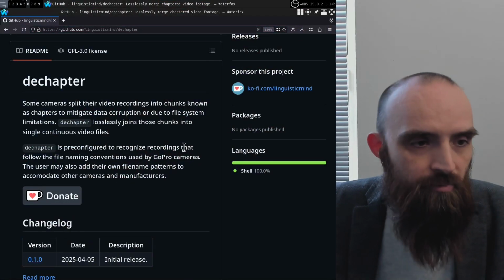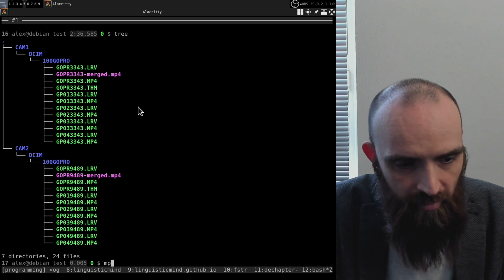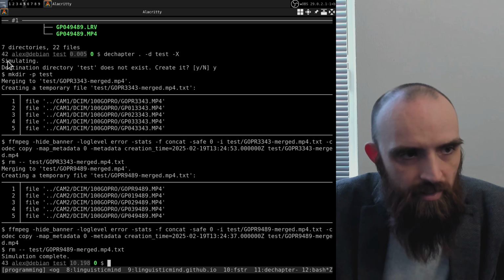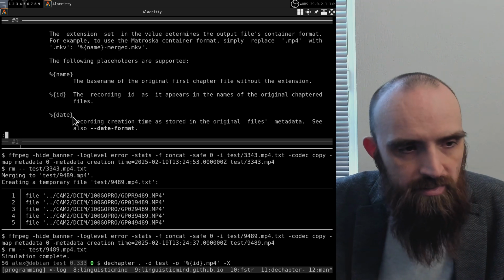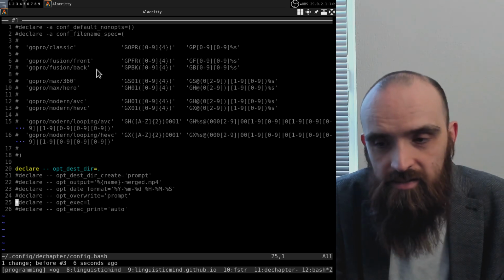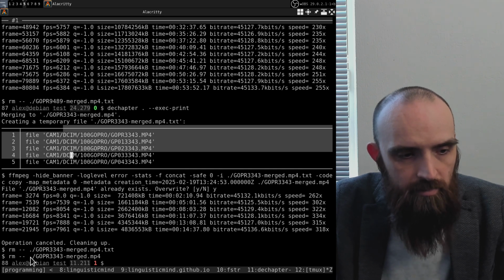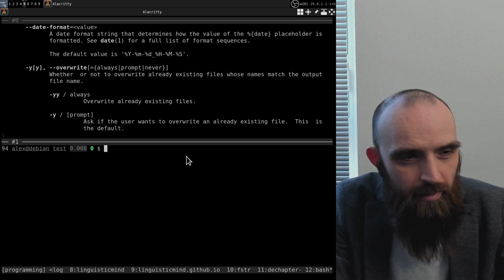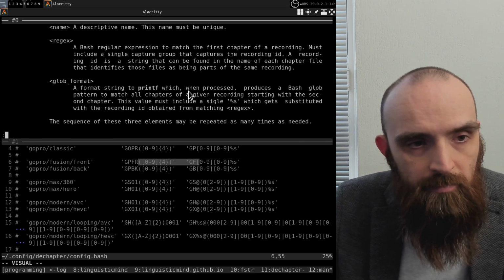dechapter: losslessly merge chaptered camera footage (e.g. GoPro)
0:00 Intro
1:06 Overview
4:11 Basic usage
7:23 -d, --dest-dir
8:42 --dest-dir-create
10:43 -X, --no-exec (dry run)
13:19 -yy (--overwrite=always)
13:59 -o, --output
14:58 %{name}
16:33 %{id}
17:16 %{date}
18:20 %{s}
19:49 Configuration
20:37 --config
21:31 Setting a text editor
22:01 The configuration file
23:32 Testing a configuration
24:36 Overriding configured values
25:09 Cleanup on canceling
26:06 --exec-print
29:28 -xx and -XX
33:08 -y vs -yy
35:31 Configuration file-only settings
35:48 conf_default_nonopts
38:00 conf_filename_spec
39:13 Ask questions and report bugs on GitHub
39:25 Conclusion
40:24 Outro